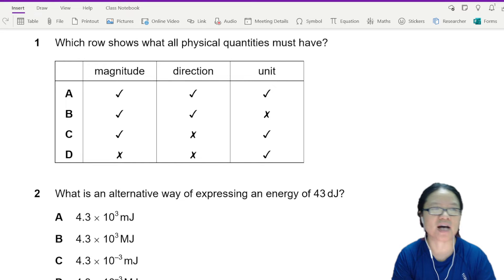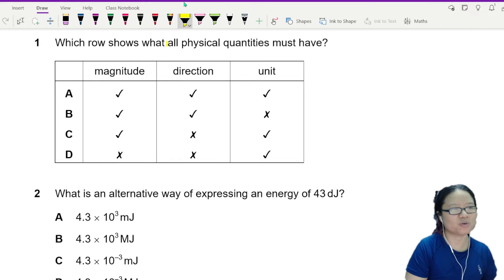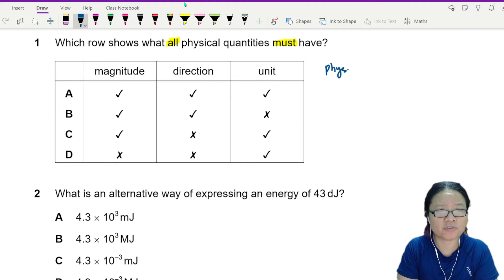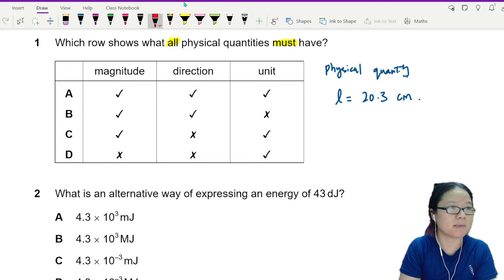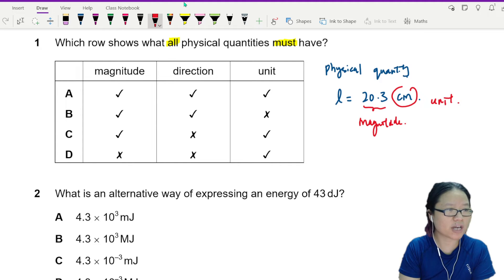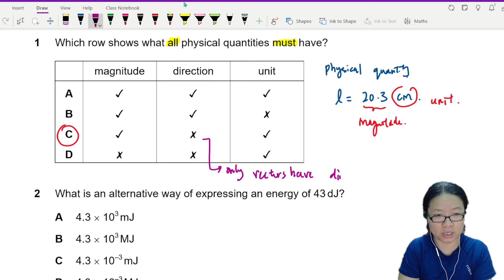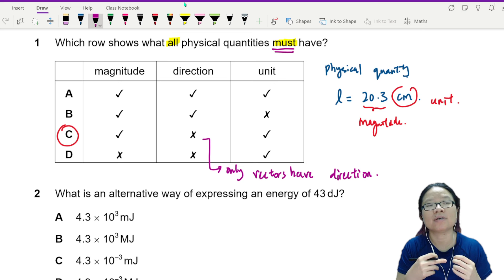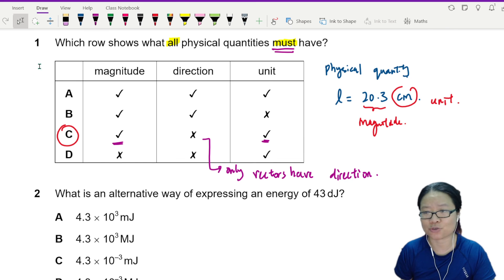ON21 P12 Q1 Physical Quantities | Oct/Nov 2021 | Cambridge A Level 9702 Physics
9702/12/O/N/21: Which row shows what all physical quantities must have?